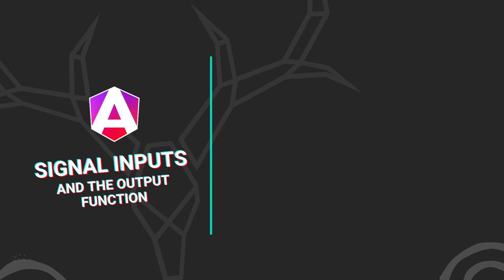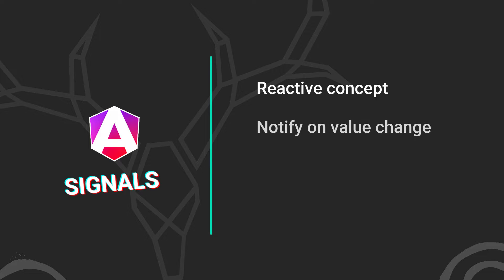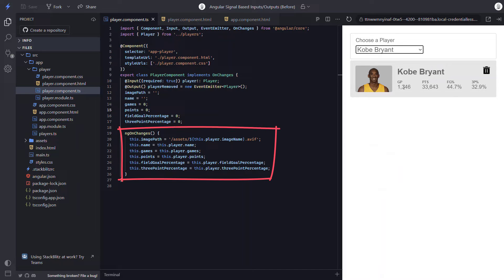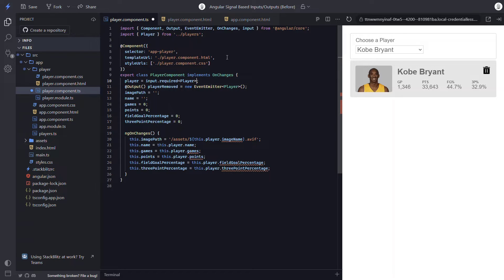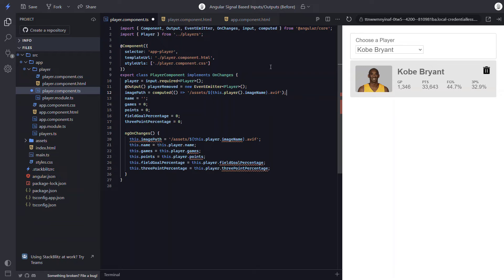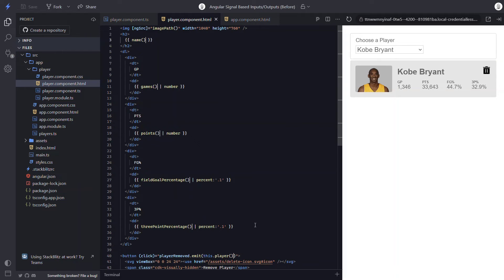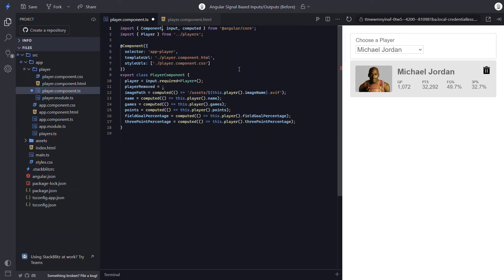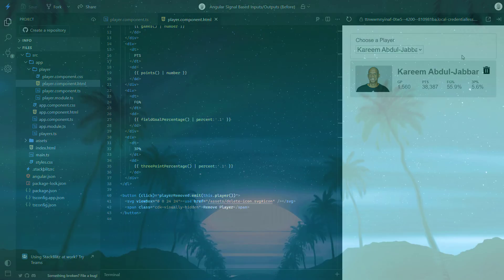Signal-based inputs and the output function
In newer versions of Angular, a pretty significant change is coming with Signals. If you work with Angular and haven't heard about them yet, you're in the right place. In this video you'll learn what they are, at a high level, and you'll learn how to use the new signal-based inputs along with the new output function in components. We're going to take a look at an example using the existing @Input and @Output decorators and we'll convert it over to signals and the output function. I've been using signals a lot lately and I can assure you, It's a change. Definitely a different way of thinking. Alright, let's get to it!

📖 Chapters:
0:00 – Introduction
1:01 – What exactly are signals?
2:11 – Replacing the old @Input decorator with the new signal-based input
4:14 – Adding required signal-based inputs
5:14 – Using computed signals to remove the need to handle change detection
7:22 – Accessing signal values in the template
8:19 – Replacing the old @Output decorator and EventEmitter with the new output function
10:06 – Conclusion